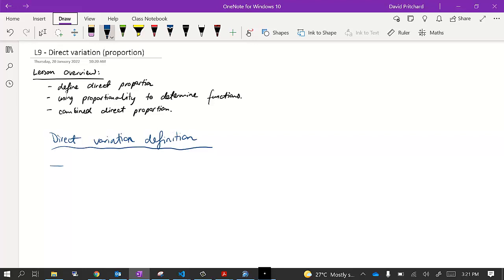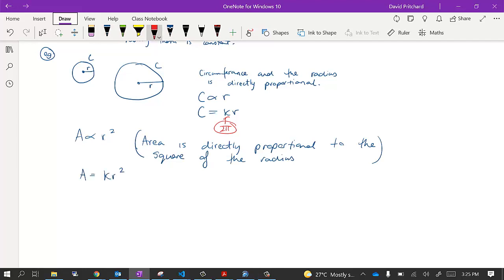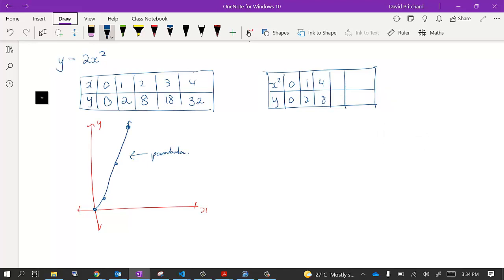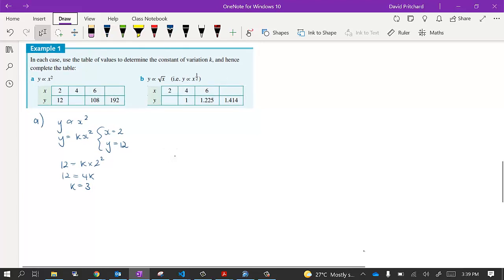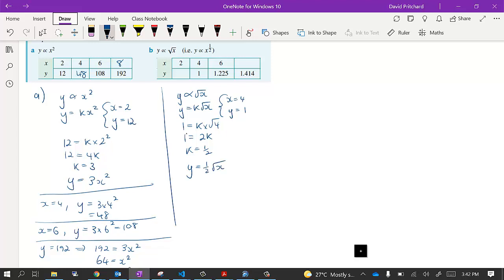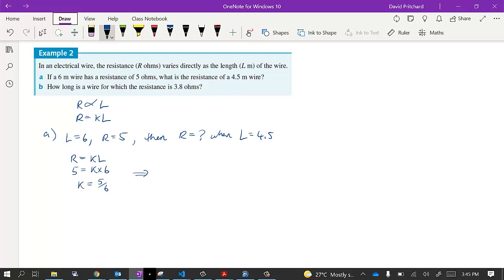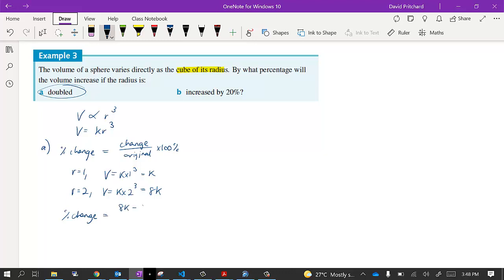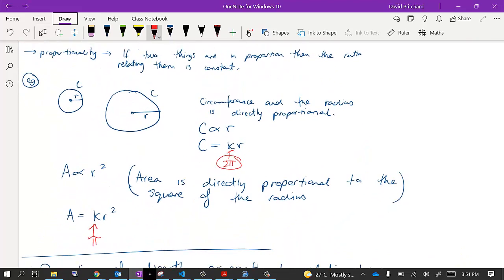Lesson 9 Direct variation